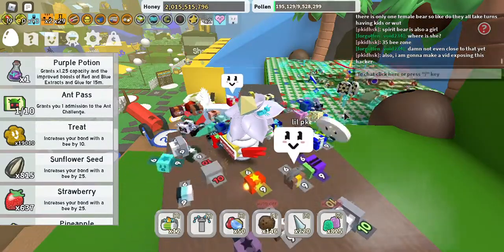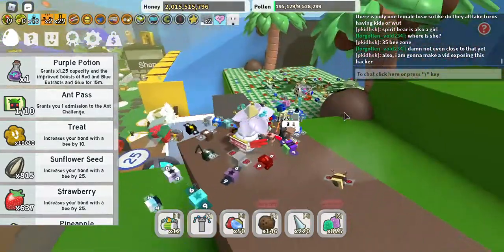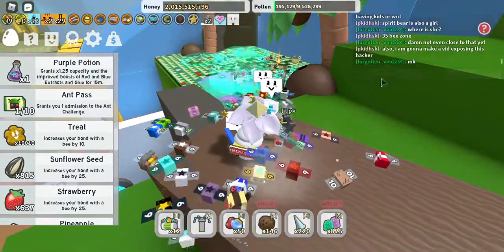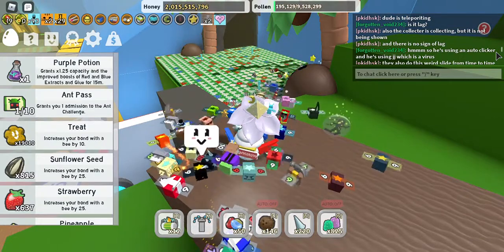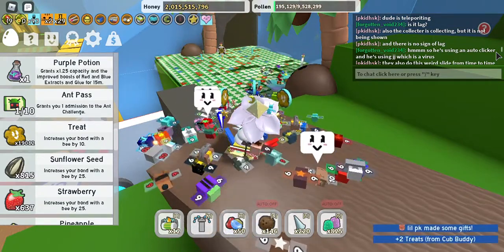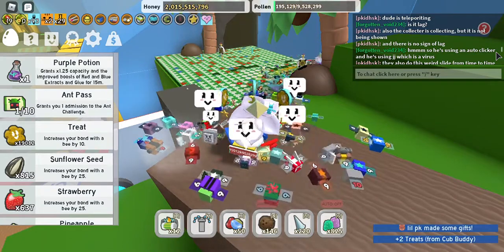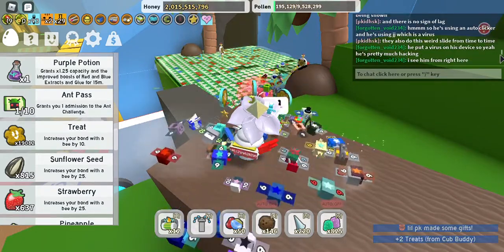caught a hacker red handed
so I caught a hacker in bee swarm sim red handed with the help of this person
the hackers roblox user: GMarco2012
also he uses a speed hack